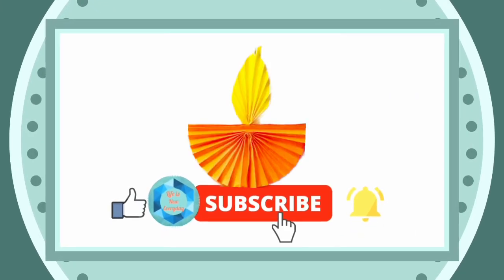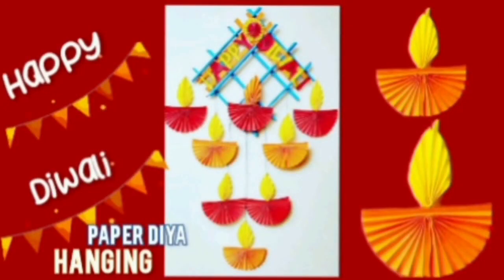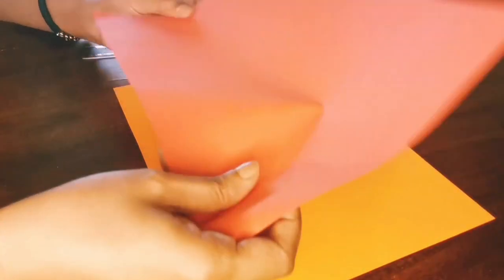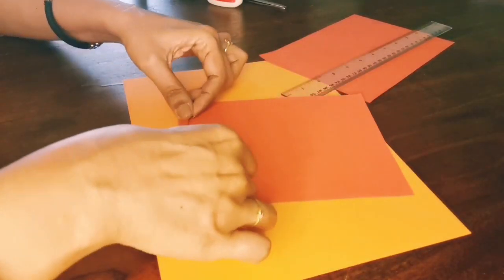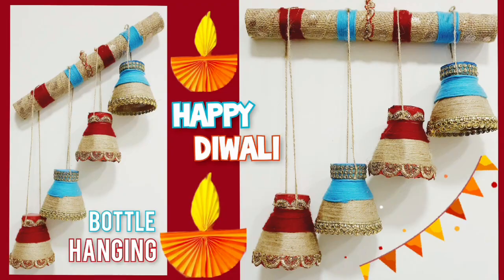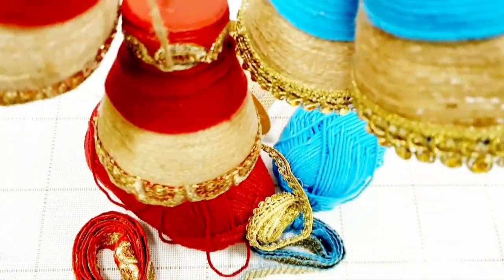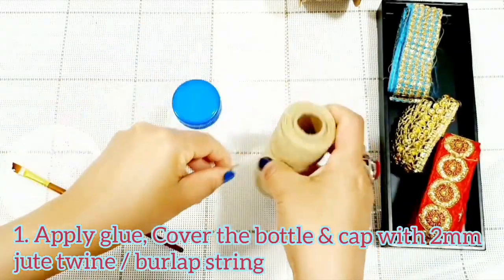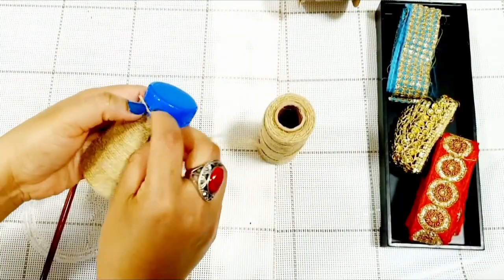DIY diwali decoration ideas|DIY diwali wall hanging|diwali home decor ideas|bottle art|paper craft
DIY diwali decoration ideas|DIY diwali wall hanging|easy diwali home decor ideas|bottle art|paper craft|plastic bottle wall hanging|paper diyas

Diwali is round the corner. There are a lot of ideas to decorate your home for diwali. In this video we are showing 2 DIY diwali wall hanging.

First one is a wall hanging bottle decoration using jute twine / jute rope / burlap string, lace and yarn. Here we used top potion of an empty plastic milk bottle with cap.

Second one is a wall hanging paper diyas hung from a paper using paper rolls. craft paper has been used for the entire arrangement.